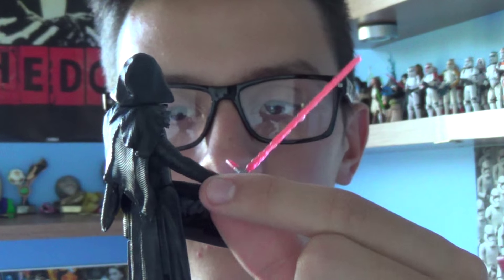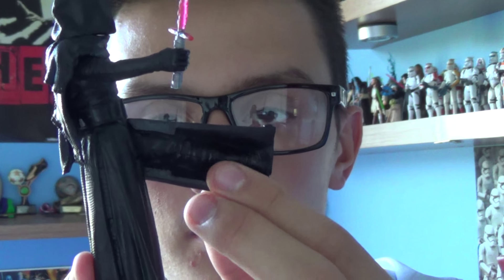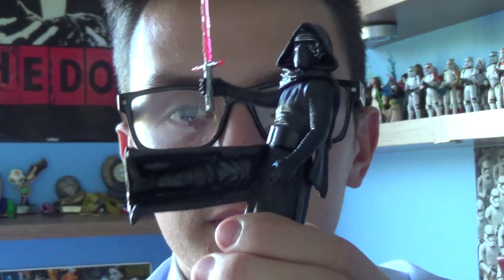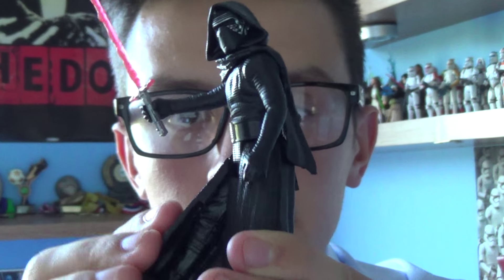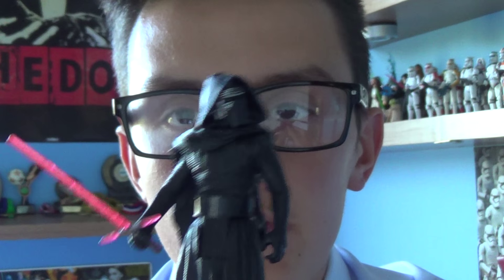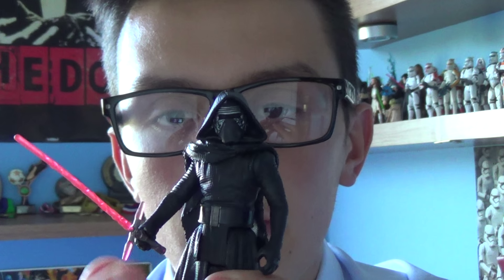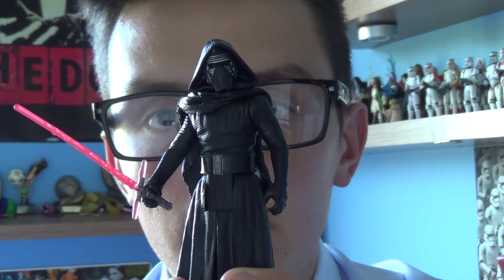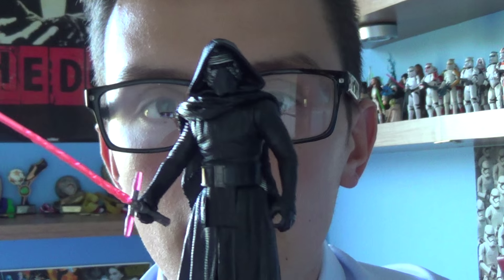Kylo Ren The Force Awakens HD Review.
Kylo Ren was the name assumed by a male member of the Knights of Ren and an ally of the First Order approximately thirty years after the battle of Endor.